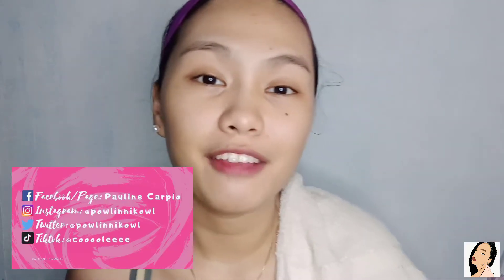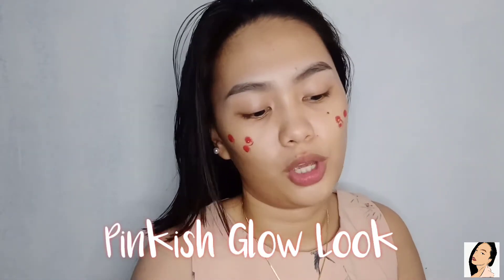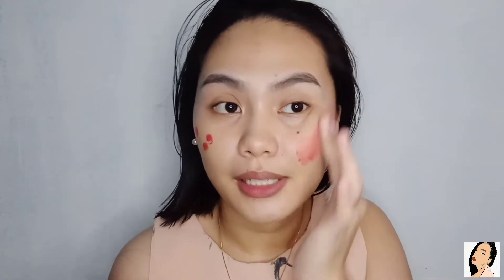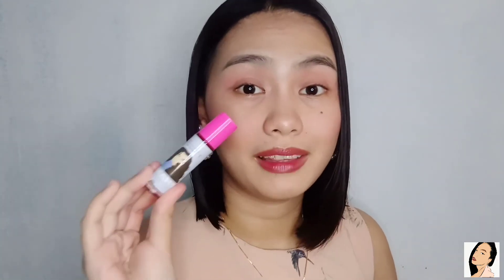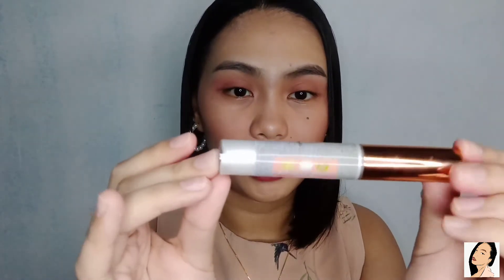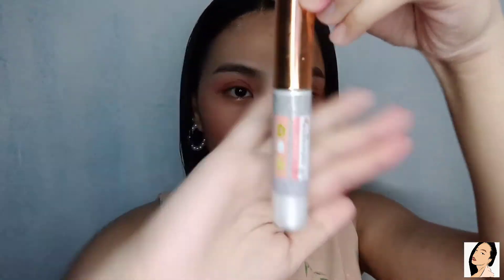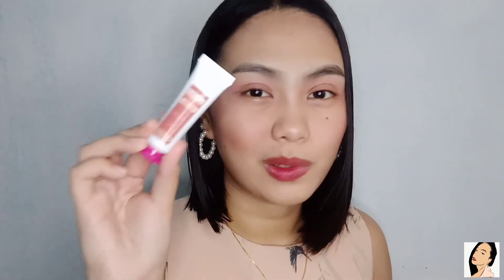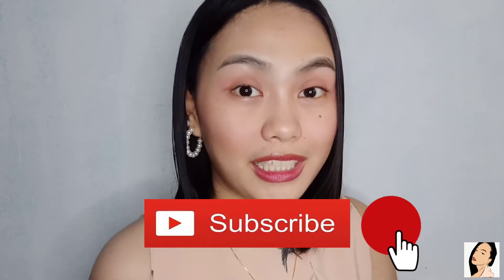PINKISH GLOW MAKE UP LOOK (englishera ka gHorL?) + CG Cosmetics Honest Review | Pauline Carpio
Hello everyone! Another Make Up Sesh but this time I added some twist. Also I will be sharing to you guys the amazing products of another local brands. I hope na ma-enjoy niyo ito!❤️